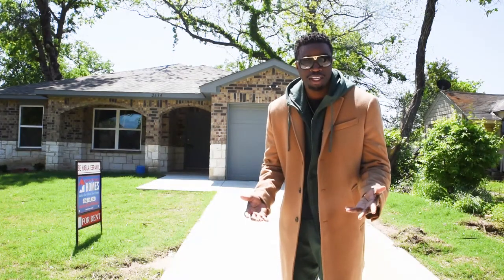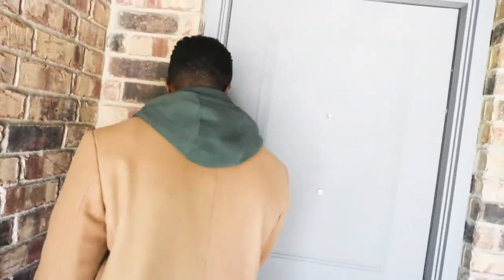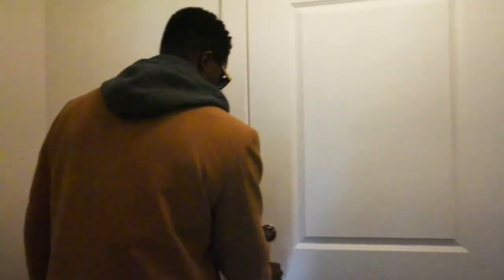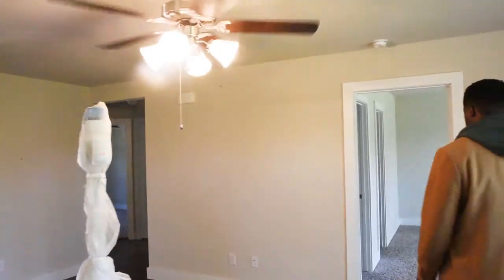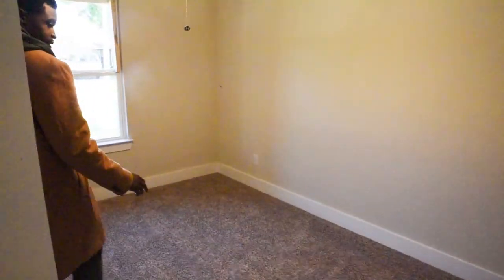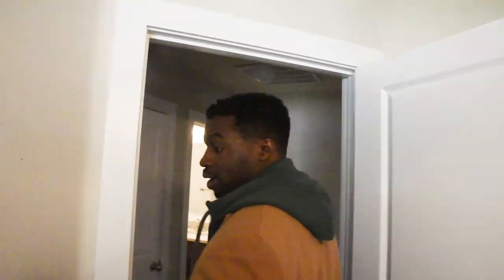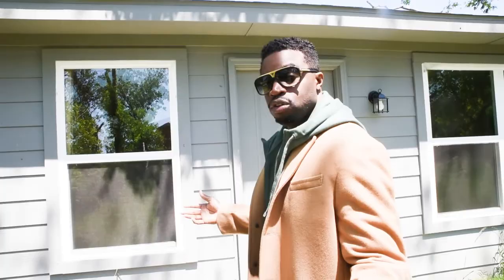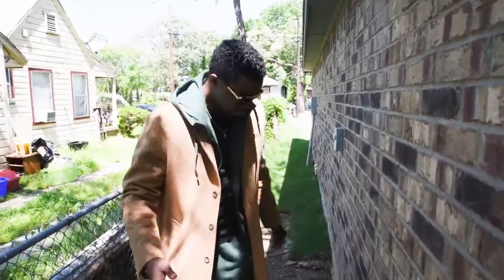180,000 New Construction (Forced Appreciation) in BEAUTIFUL SOUTH DALLAS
This is the first YouTube video I ever made its was in the height of the pandemic .Making Dreams come true for those in places were people think dreams CAN't. Who says luxury ISNT for EVERbody !